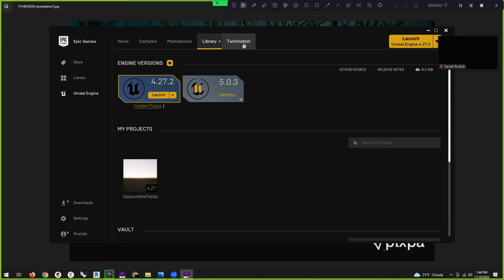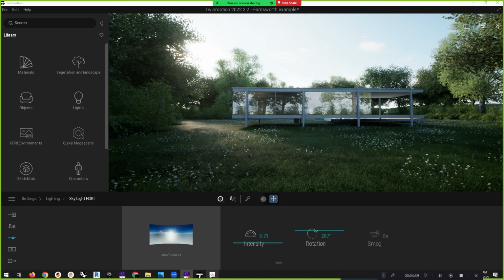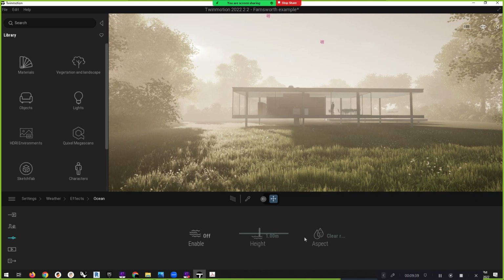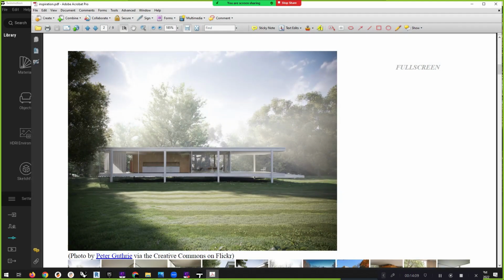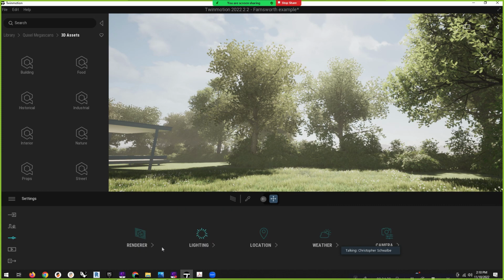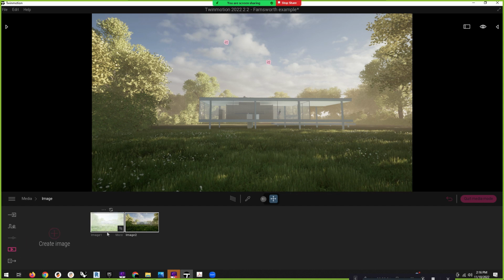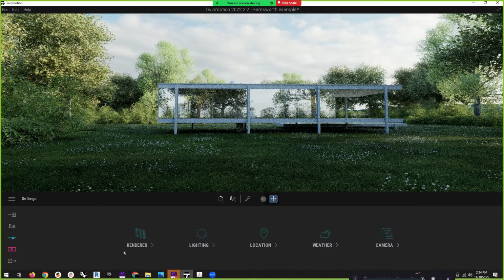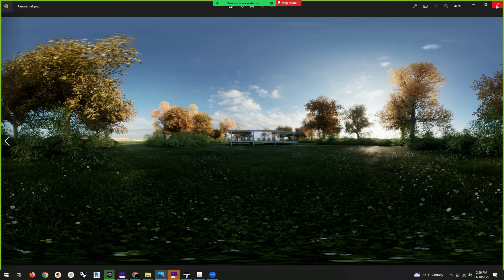Twiomotion - Part 02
Adjusting lighting effects and exporting media from Twinmotion

00:00 - HDRI Lighting
04:41 - Environmental Effects
10:56 - Lighting Cont.
13:17 - Twinmotion Limitations
15:18 - Location Based Lighting
20:37 - Creating Media
29:41 - Exporting Media